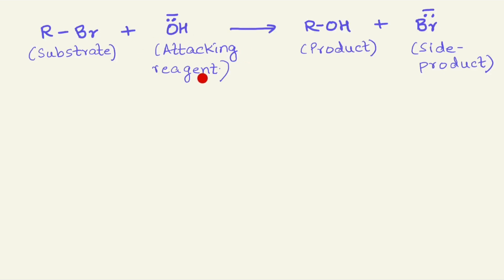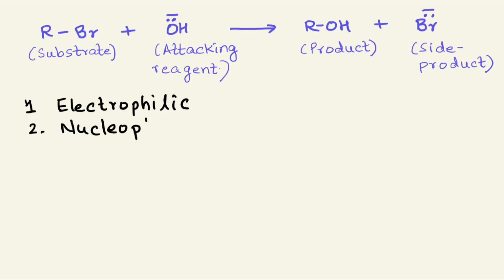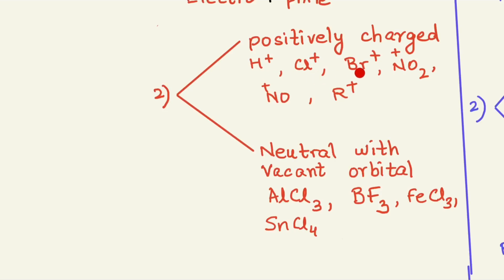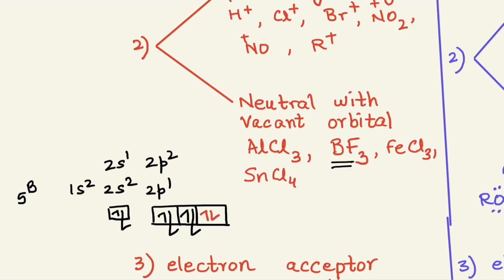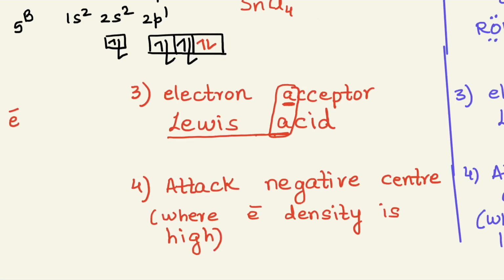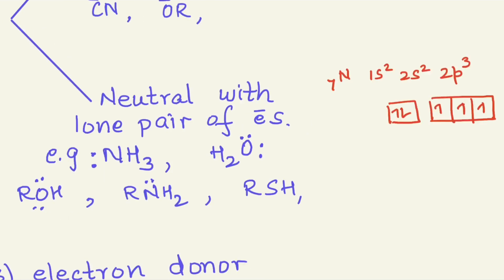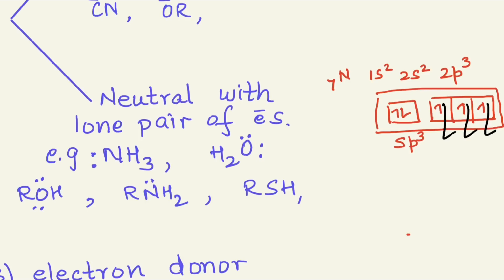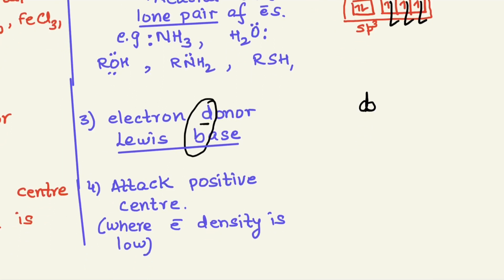Electrophile and Nucleophile- Easy to understand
Let's make you understand the fundamentals of Organic Chemistry and help you overcome your hesitation.Make sure you
Understand
Write
Read
Revise
These notes easily.

Here is the link to the site mentioned in the above video

For videos on Bonding and hybridization

Remember to
Share your knowledge with friends and classmates to help spread the joy of learning...